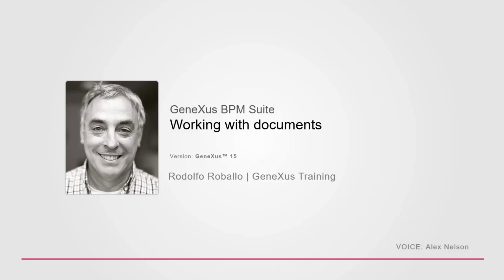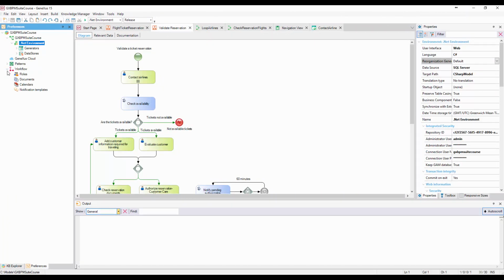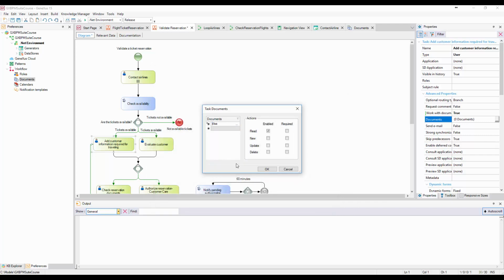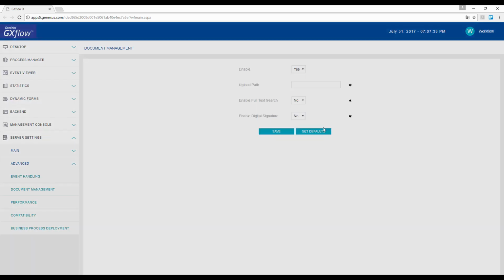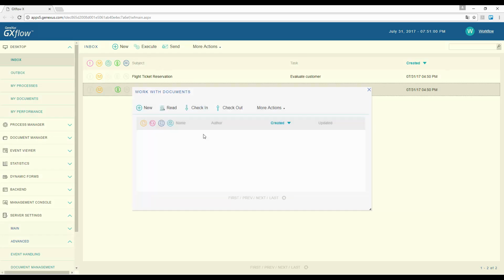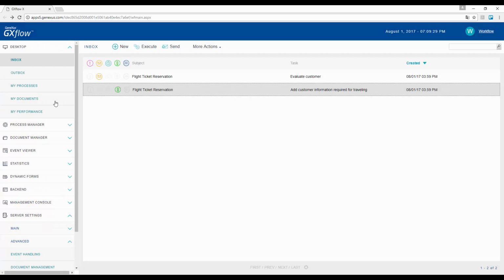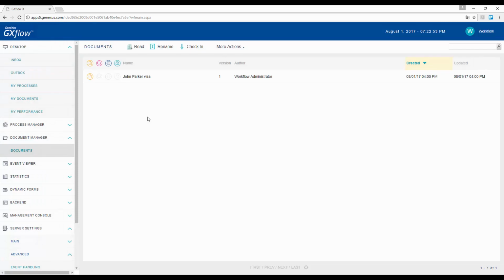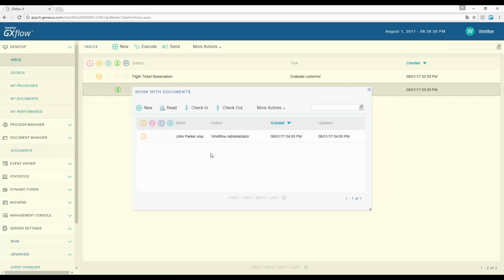Working with documents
The possibilities of the workflow engine for managing different types of documents, including repository administration and the operations necessary to modify documents, are explored.